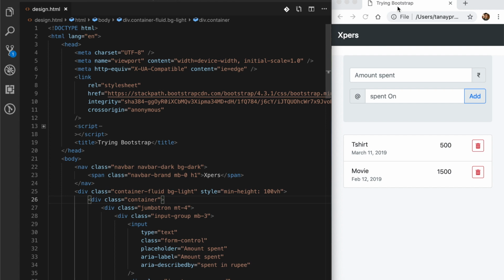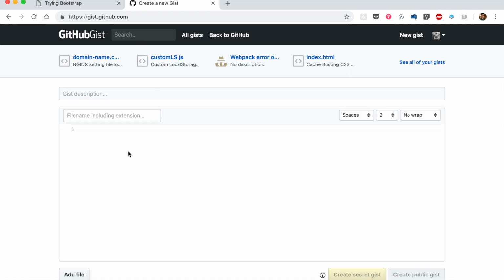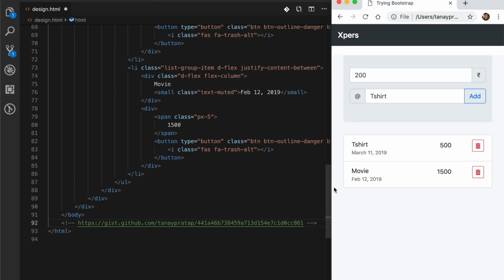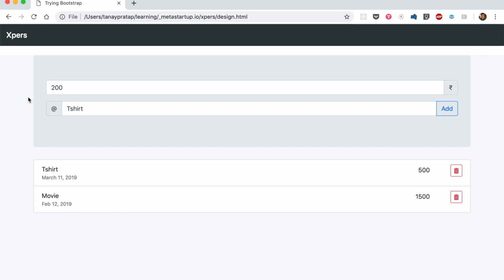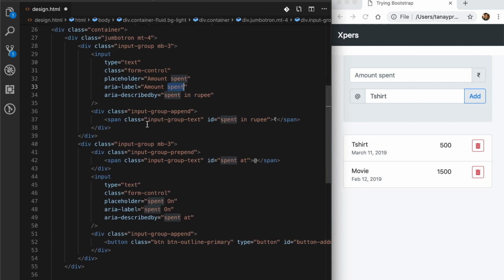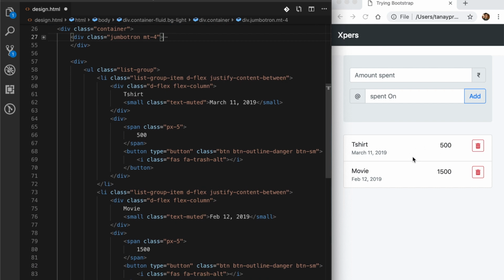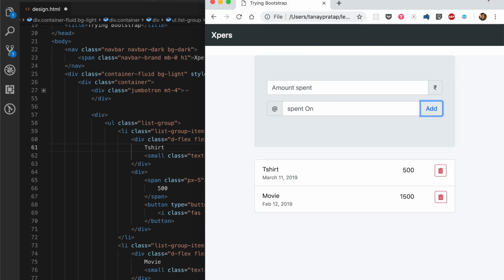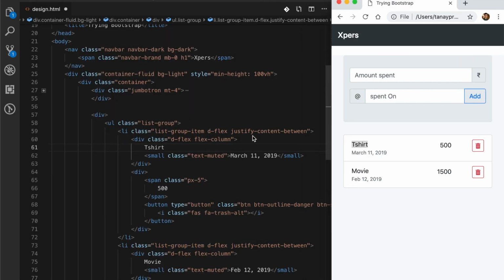vanillaJS X: Understanding Bootstrap and Design Walkthrough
The new look is powered by Bootstrap and this does look good. What are the components which we are using? How are they placed? What do the tags mean? This lesson delves deeper into Bootstrap 4 and how we are going to use it.

Below is the gist as promised. Thanks for the reminder comment :)